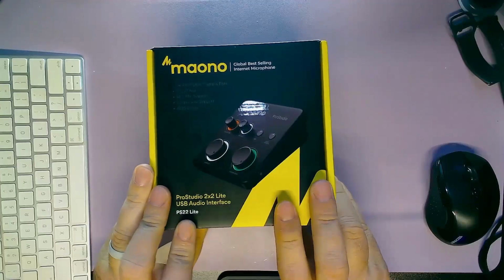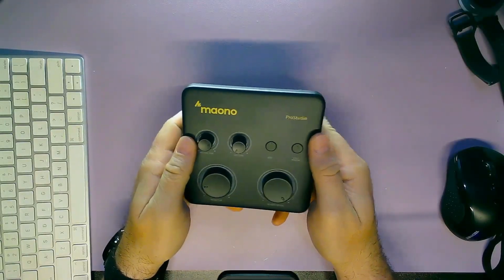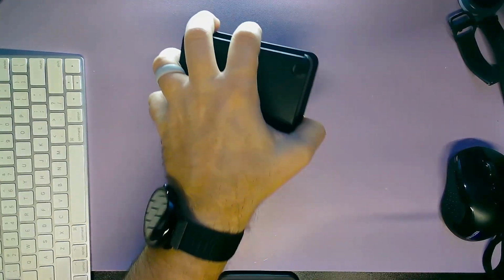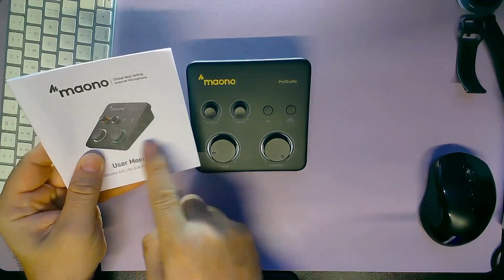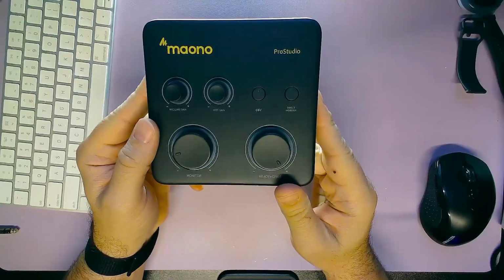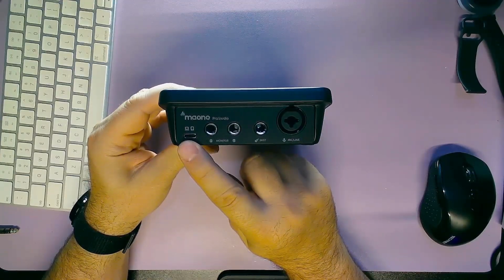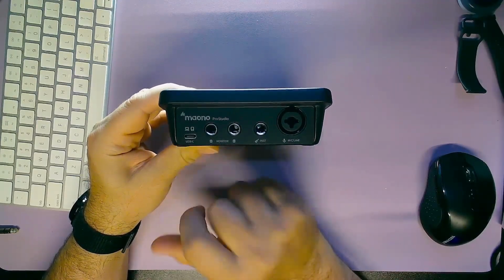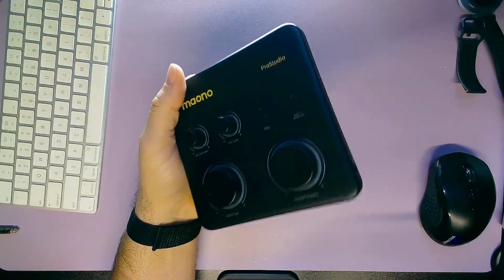Did They Get It Right This Time? The $50 Maono PS22 Lite Audio Interface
Mostly good. mostly

Get the gear I use in most videos
Prime free tiral

               -BARK